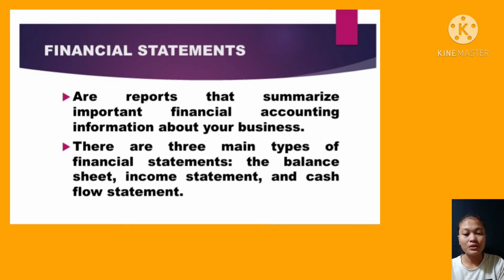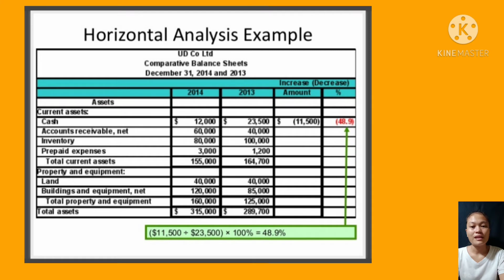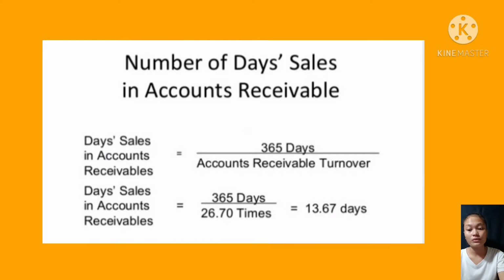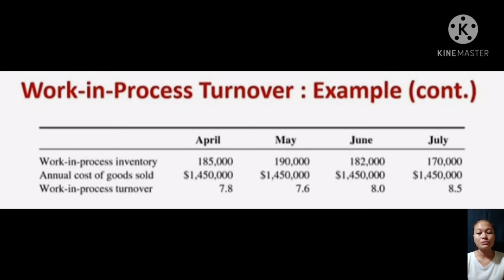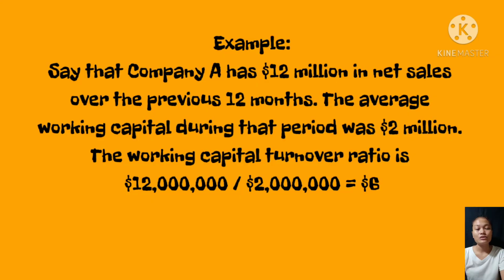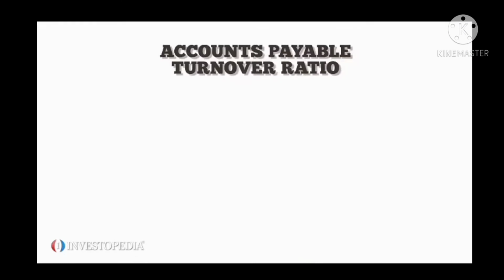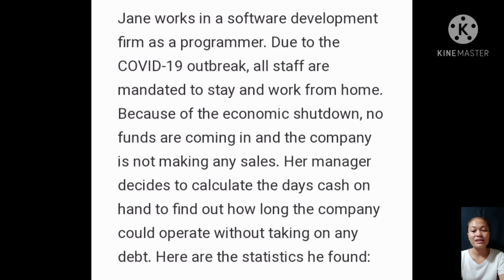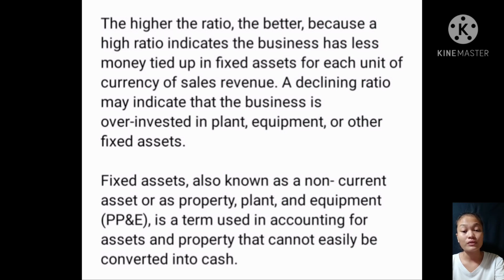LESSON 3 FINANCIAL STATEMENTS AND RATIOS, THEIR ANALYSIS AND IMPLICATIONS TO MANAGEMENT TOPICS